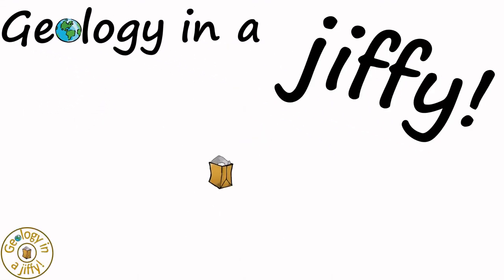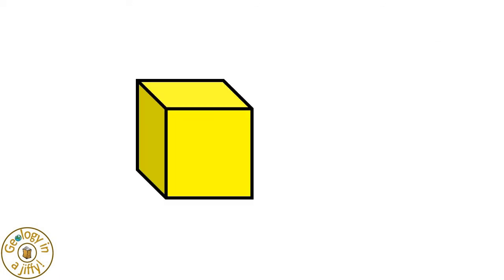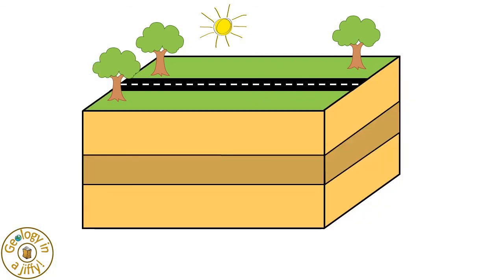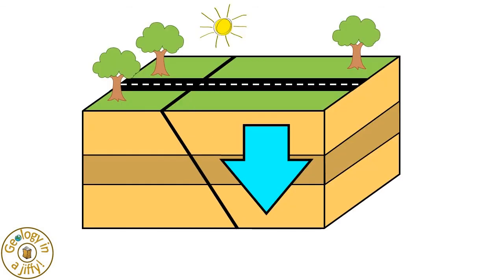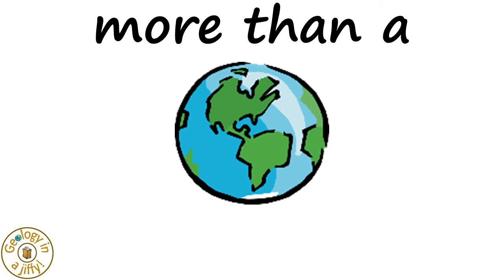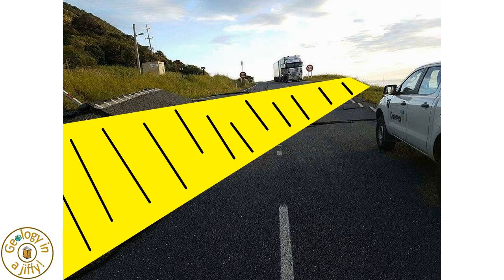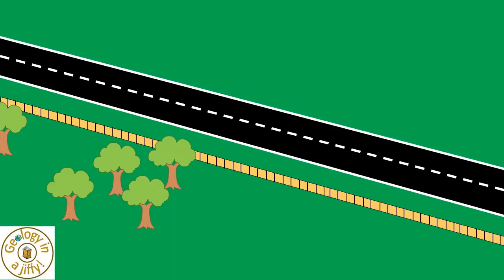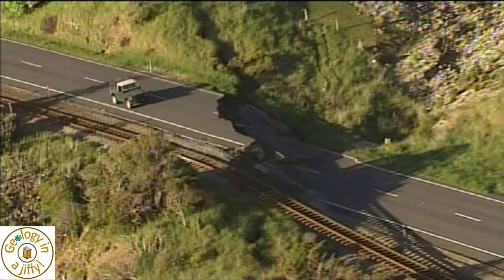Earthquakes - Geology in a Jiffy!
Earthquakes – whether barely felt, or causing great damage, when the ground shakes, it is due to an earthquake!

This short video explains how earthquakes happen, using real examples to help us understand these amazing (but potentially deadly!) phenomena, doing so in a clear, colourful and concise way.